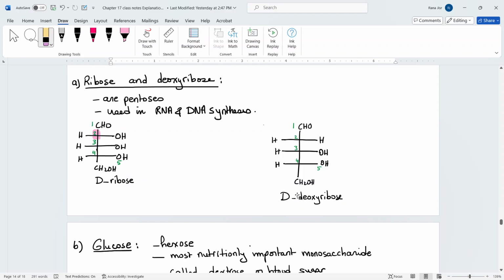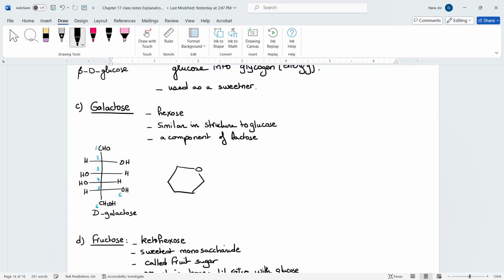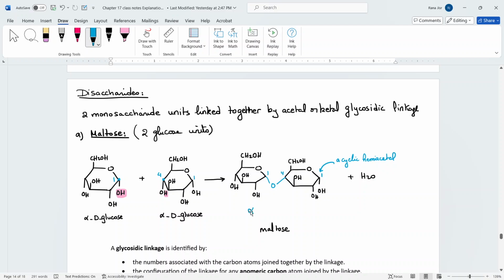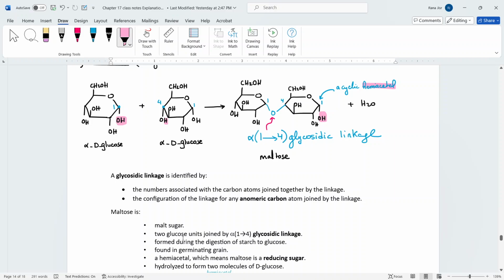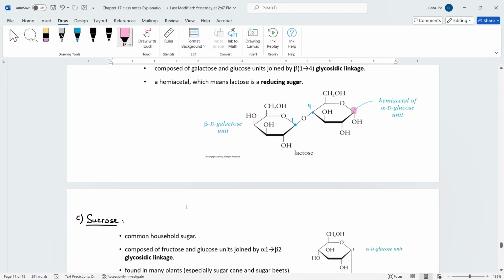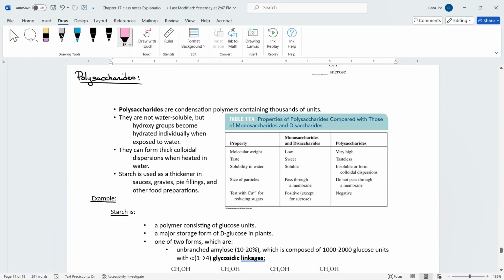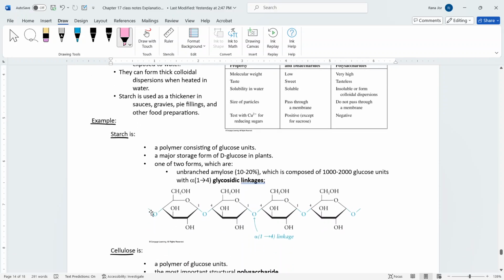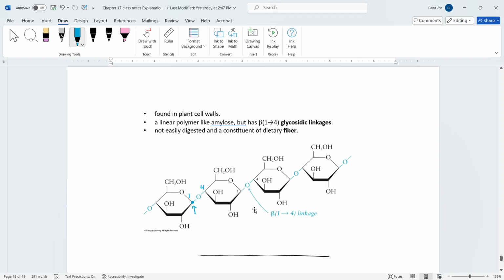Ch 17 Lecture 6 Common Monosaccharides and Disaccharides